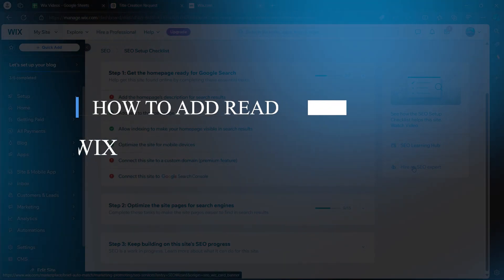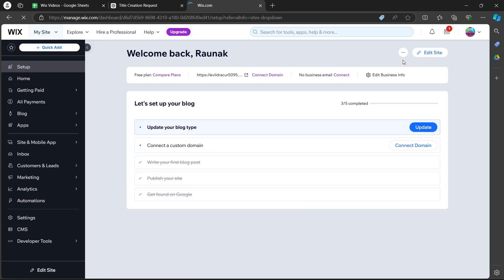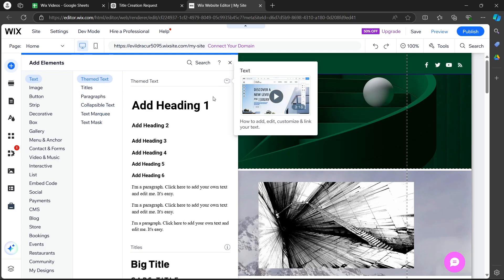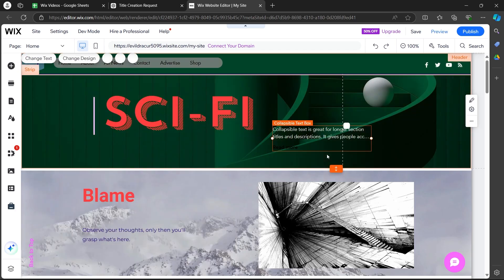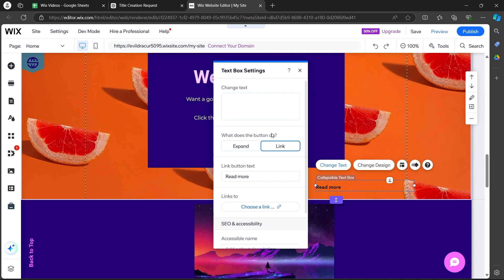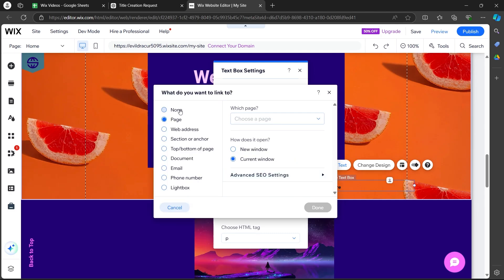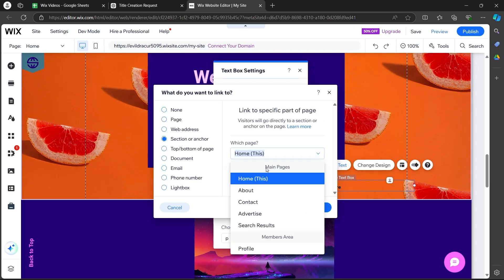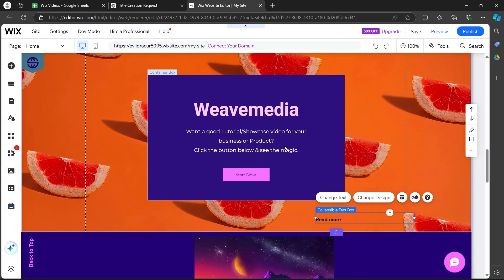How to Add Read More Button In Wix (SIMPLE & Easy Guide!)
Learn how to add a Read More button to your Wix website in this simple and easy guide. This step-by-step tutorial will show you how to create a button that expands text, improving user experience and keeping your website clean and organized. Perfect for blog posts, long descriptions, and more.